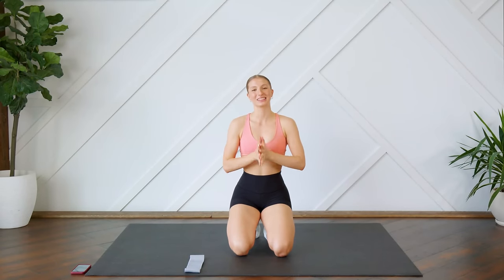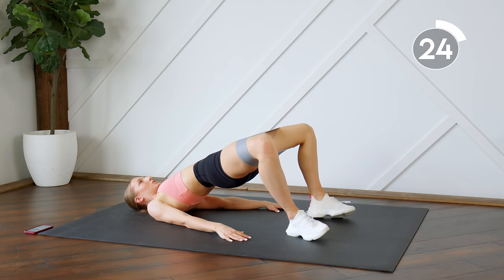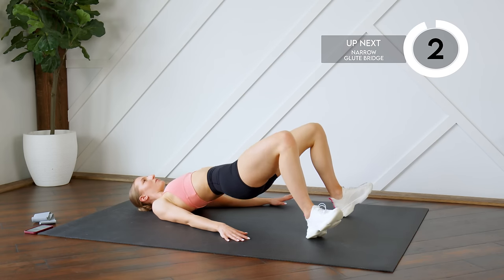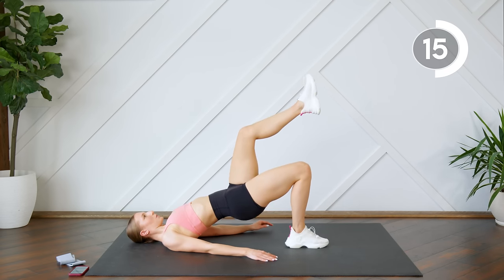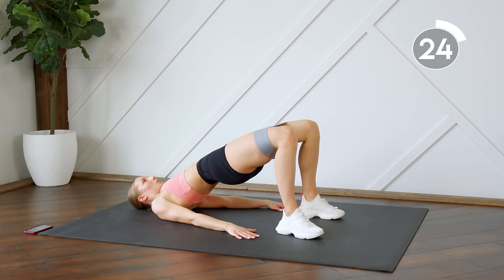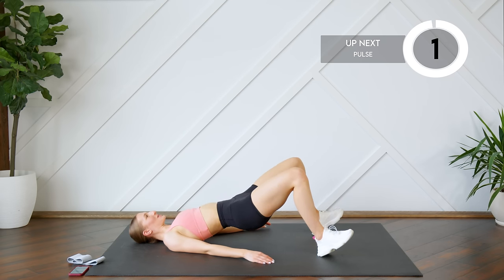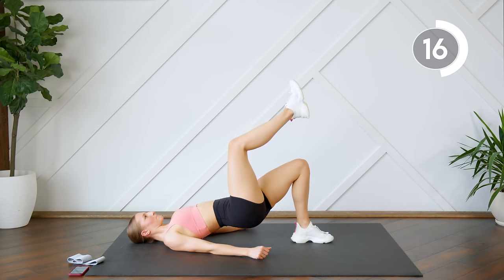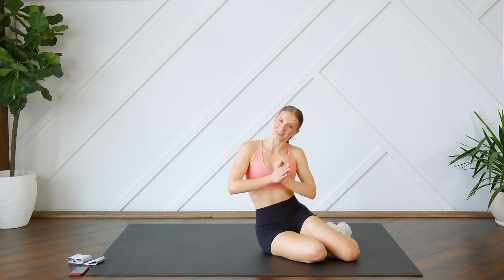10 MIN GLUTE BRIDGE BURNOUT - on the floor booty pump!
No squats, lunges, or jumping needed to get a booty pump here! 🔥 This workout is entirely on the floor and will set that booty on fire!